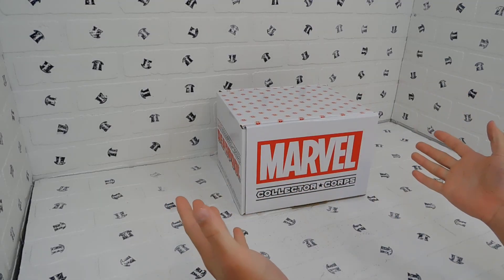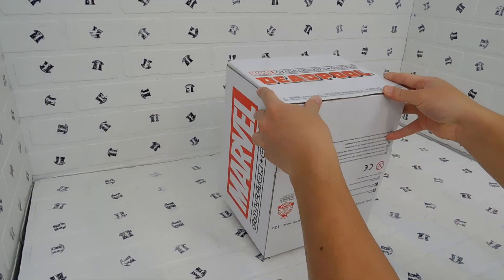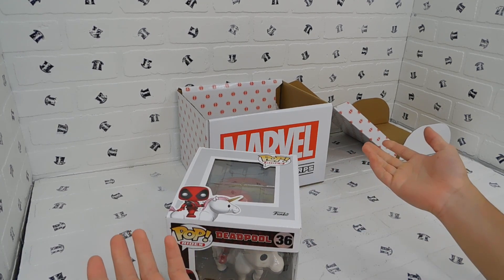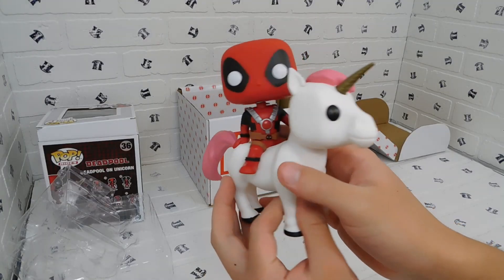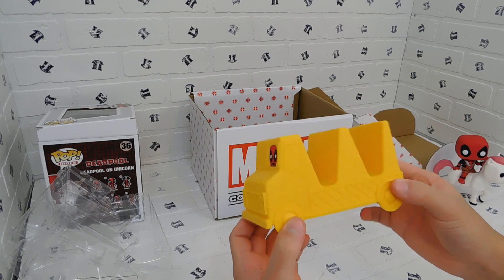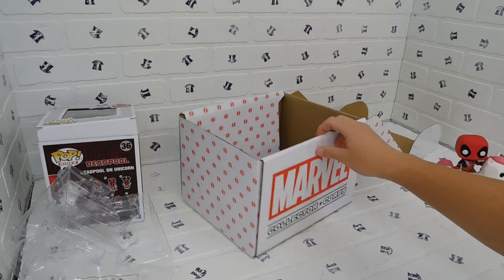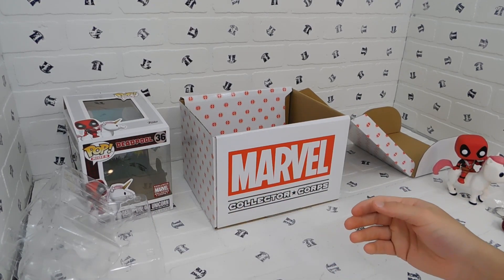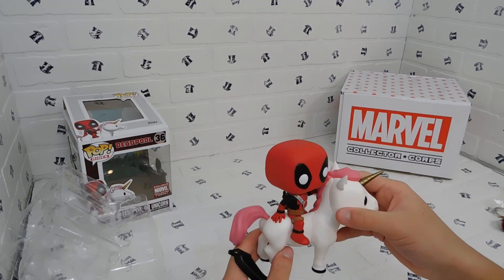Unboxing Deadpool Time | eBay Day Every Sunday | Ep. 1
Deadpool Funko Pop

Taco Holder + Luggage Tag

Deadpool Keychain

Sidenote: The Deadpool keychain listed on our eBay store isn't the same packaging as shown in the video.